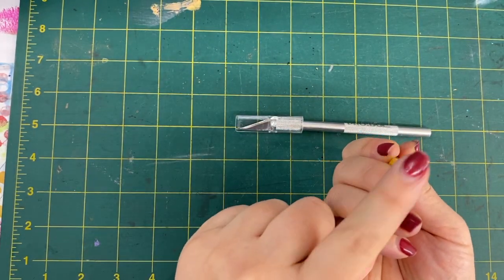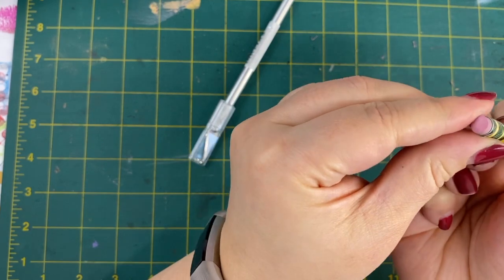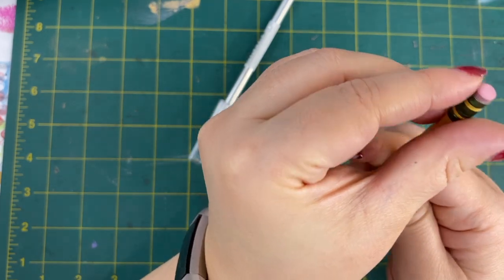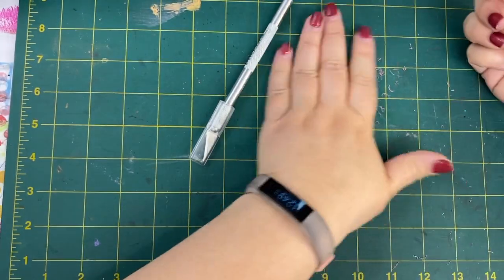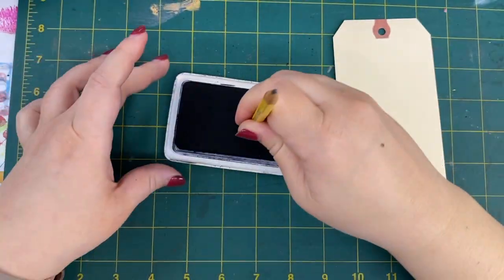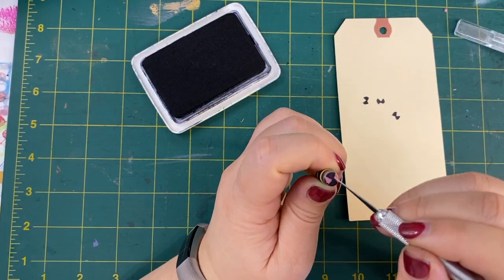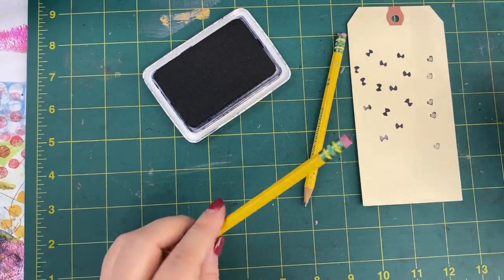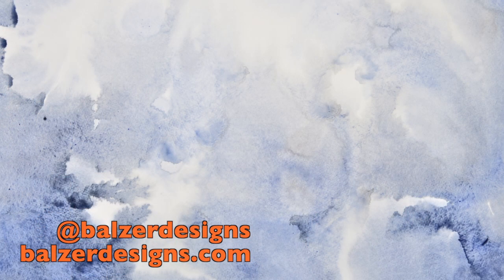How to Carve a Stamp from a Pencil Eraser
I believe that everyone can carve a stamp.  Everyone!  And that includes YOU!  This short video demonstrates how you can carve a stamp from a pencil eraser using a craft knife.  Even if you never thought you'd be a stamp carver, why not give it a try?  They say that learning new things is good for our brains and our mood!  You can keep it very simple or get super fancy.  Entirely up to you!